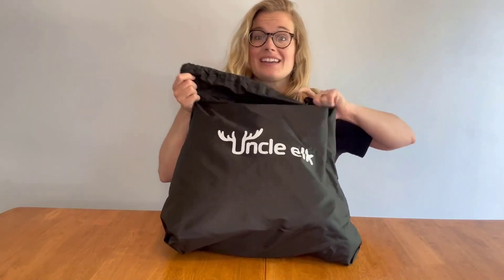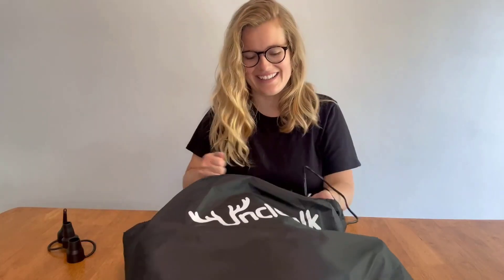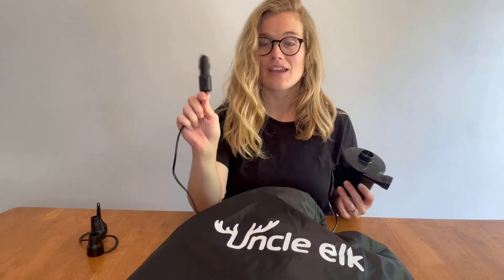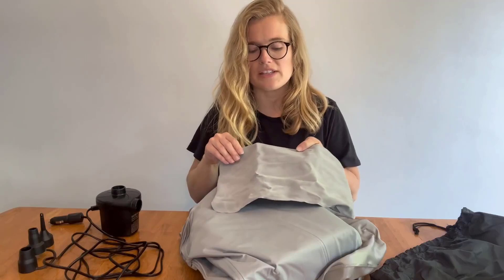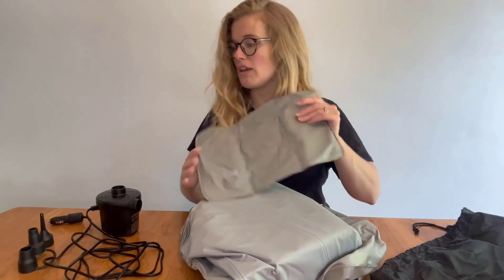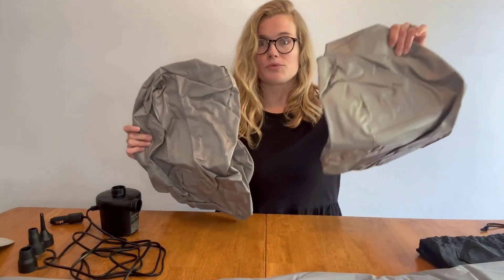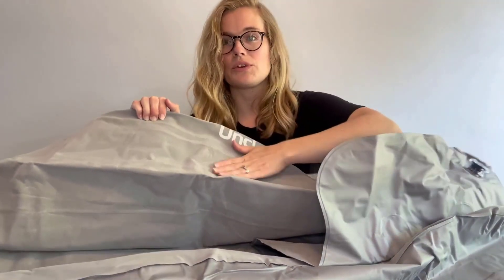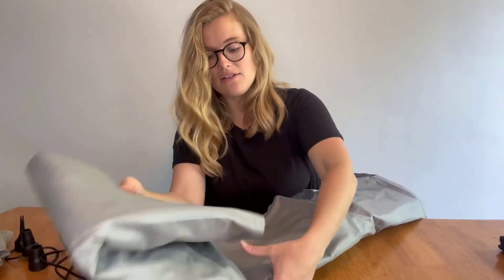Best Car Air Bed 2024